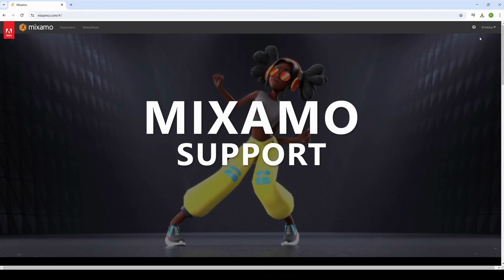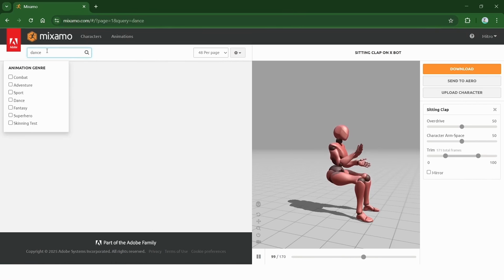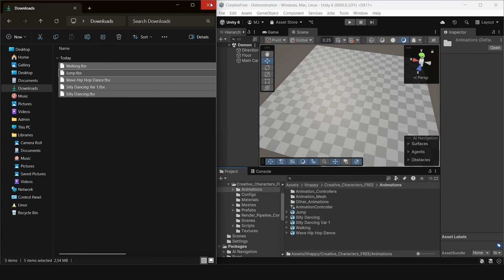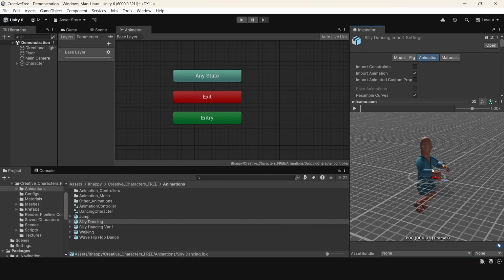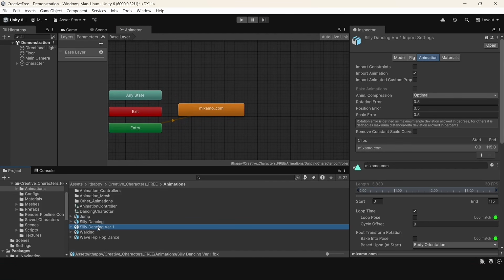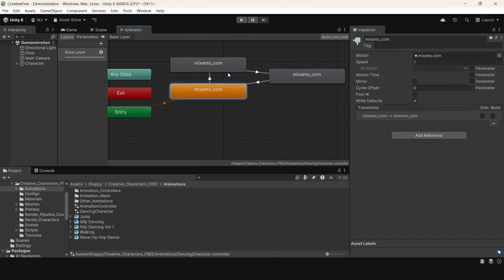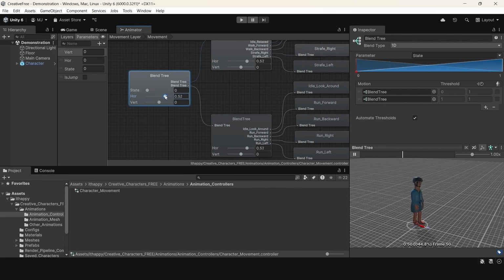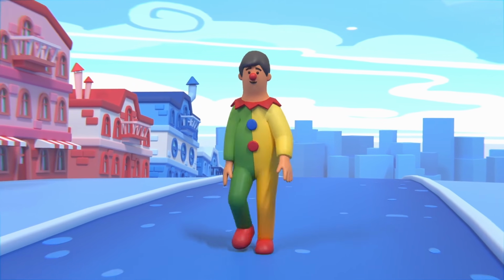How to Import Mixamo Animations Into Unity (Tutorial) by ithappy